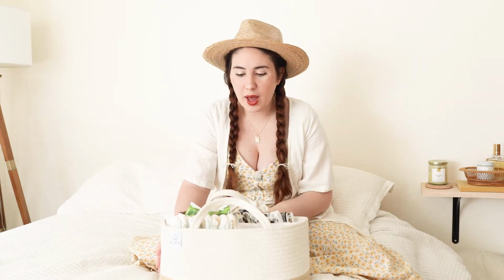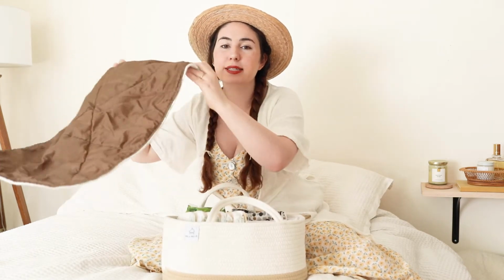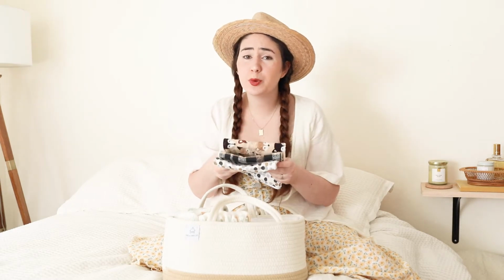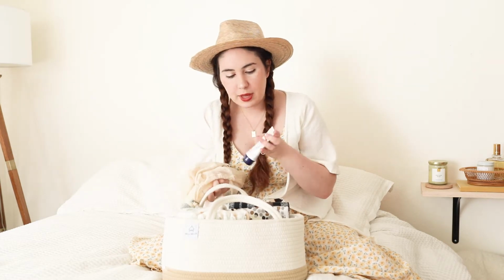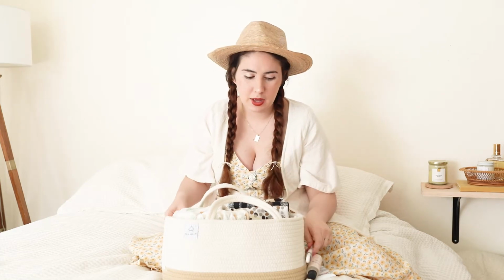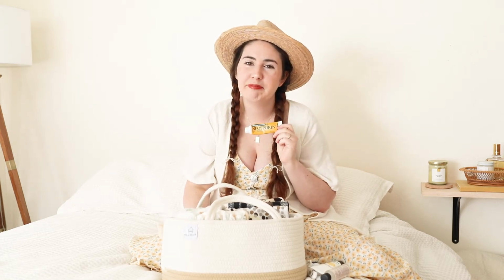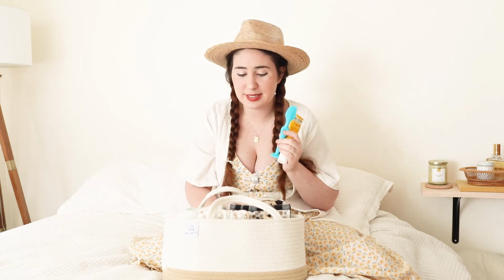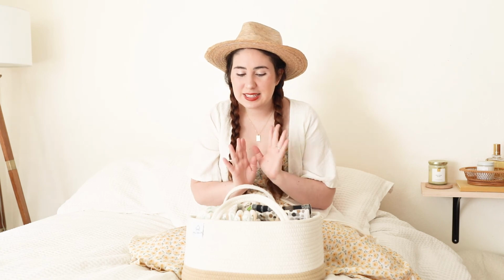How to set up your diaper caddy | make night-time changes a BREEZE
In this video, I walk you through setting up your bedside diaper caddy to make your nights with a new baby as easy as possible! I'm sharing all the tips and tricks I learned from when my baby was a newborn!!

Diaper caddy option 1

Option 2

Diaper creme

Diaper creme spatula

Waterproof changing pad